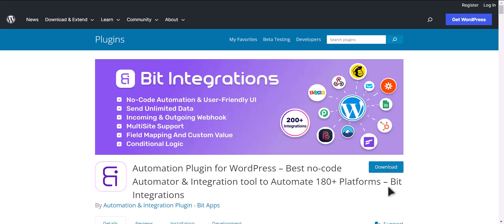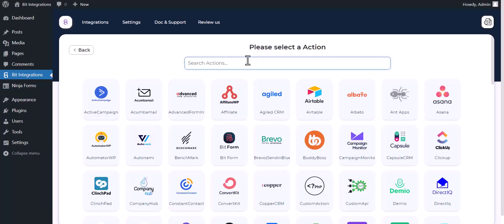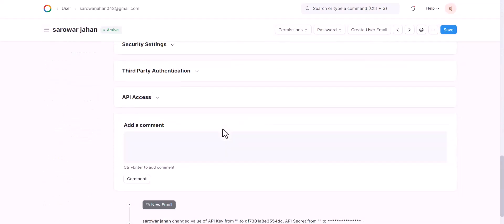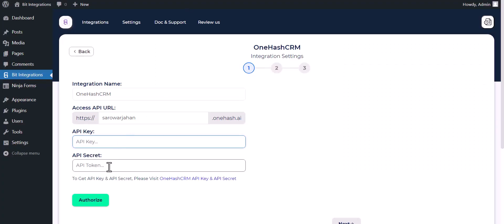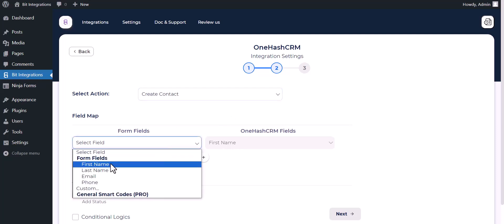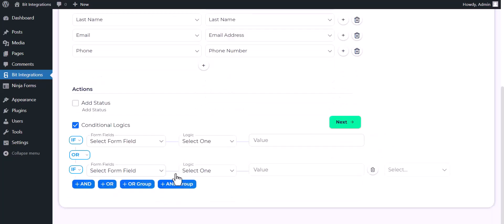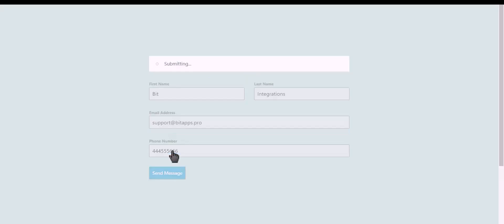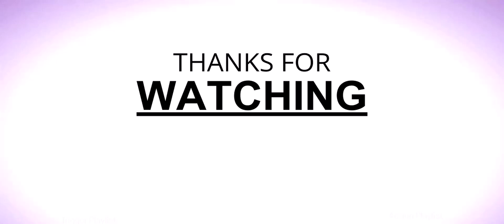Integrating Gravity Forms with OneHash CRM | Step-by-Step Tutorial | Bit Integrations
🔗 Ready to streamline your CRM workflow? Join us on our YouTube channel for an in-depth tutorial where we demonstrate the seamless integration of Gravity Forms with OneHash CRM, a comprehensive customer relationship management platform. Learn how to effortlessly connect these two tools using the Bit Integrations WordPress plugin.

Follow along as we guide you through the step-by-step process of integrating Gravity Forms with OneHash CRM, empowering you to optimize lead management, customer communication, and sales processes. Say goodbye to manual data entry and welcome automated workflows for enhanced efficiency.

Key Highlights:
✅ In-depth walkthrough for integrating Gravity Forms with OneHash CRM using Bit Integrations for WordPress.
✅ Leverage your form data to enhance lead management, customer communication, and sales processes with OneHash CRM.
✅ Elevate your CRM strategy with streamlined automation and increased productivity.

Ready to revolutionize your CRM workflow?

Whether you're a business owner, sales professional, or CRM enthusiast, this integration empowers you to seamlessly merge Gravity Forms with OneHash CRM. Watch now to revolutionize your CRM efforts!

🎥 Ready to revolutionize your CRM workflow? Join us in optimizing your CRM processes with seamless integration! 👍